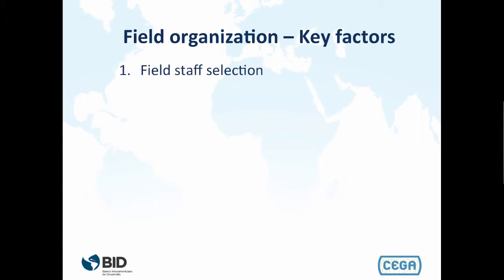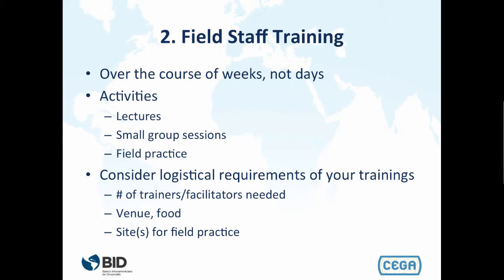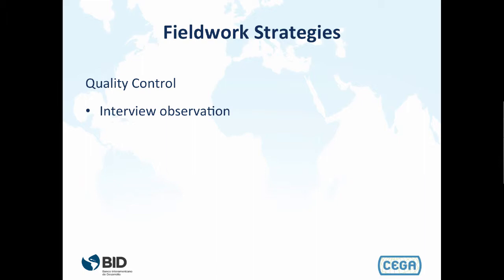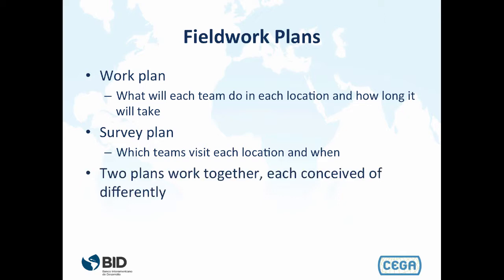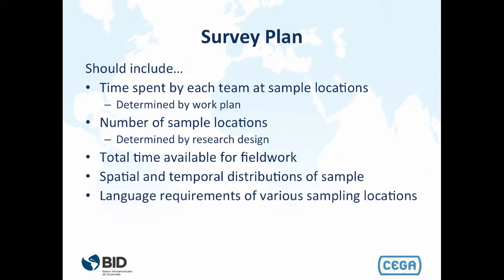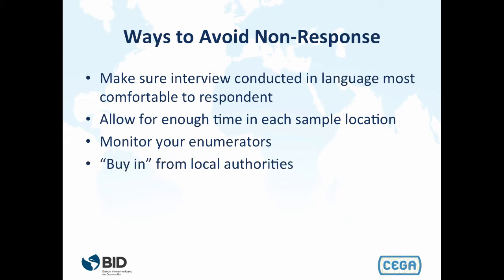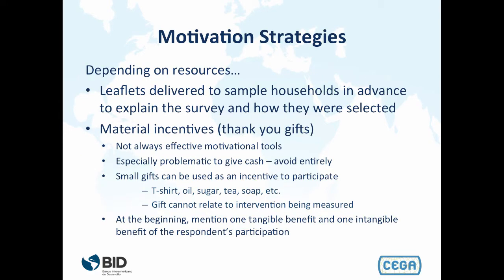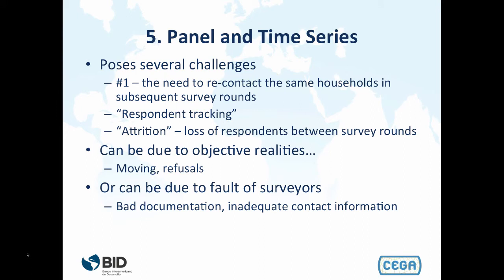3.2_en_field_organization